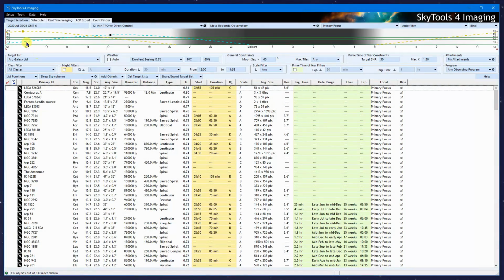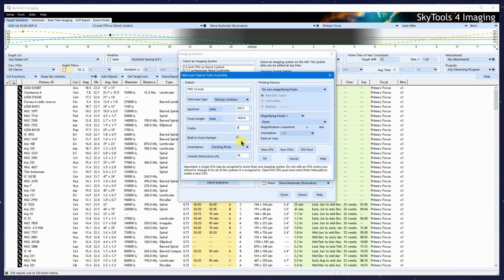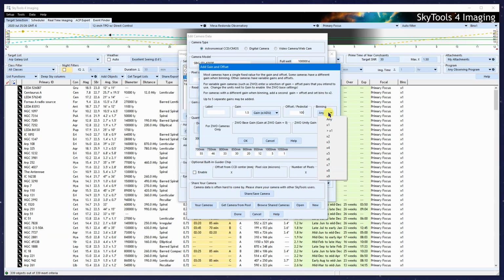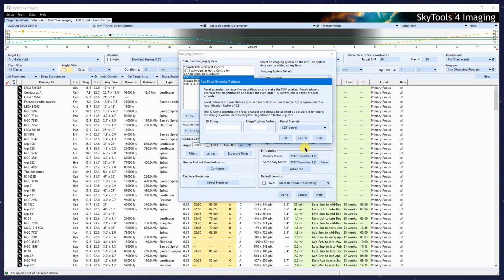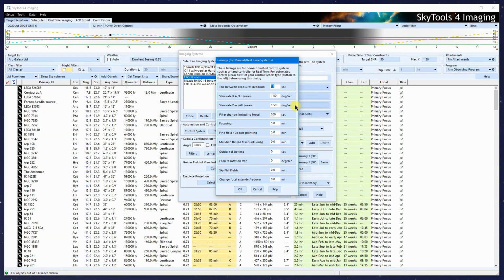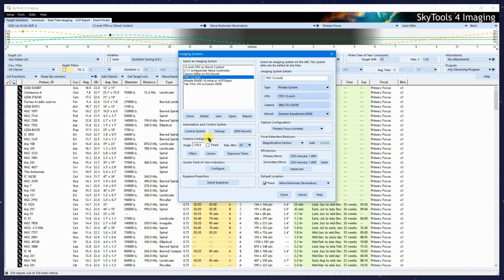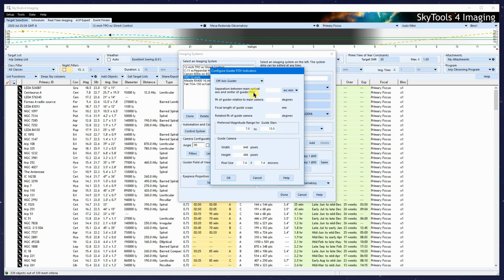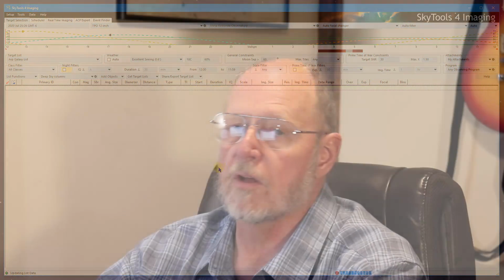SkyTools 4 Imaging Tutorial: Setting Up a Basic Imaging System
This tutorial describes how to enter your imaging system into SkyTools 4 Imaging.